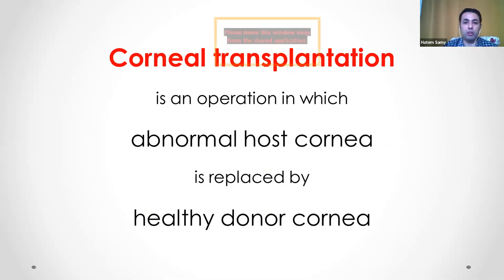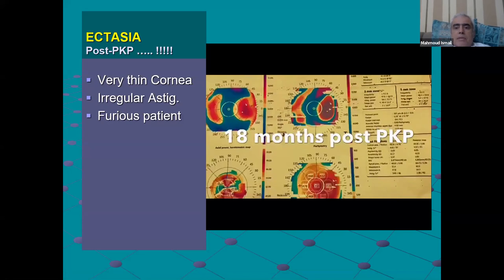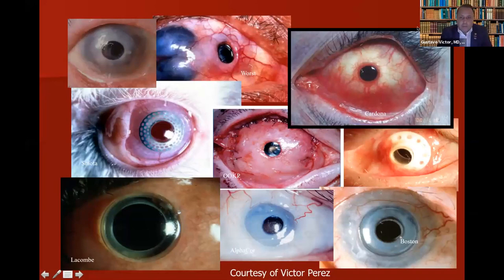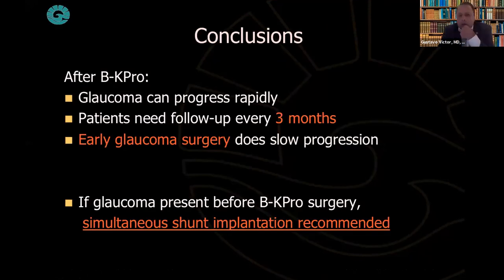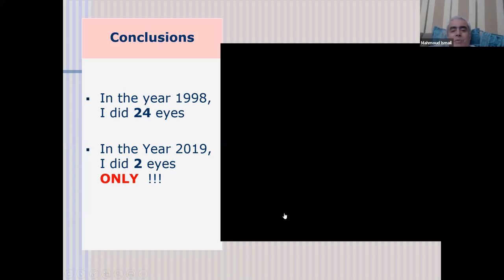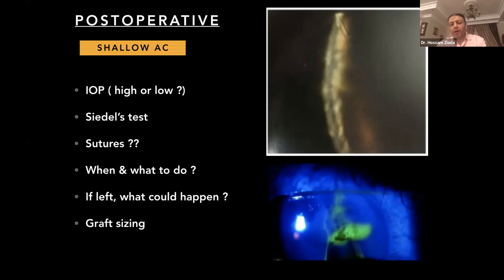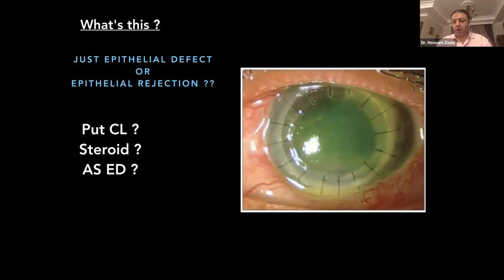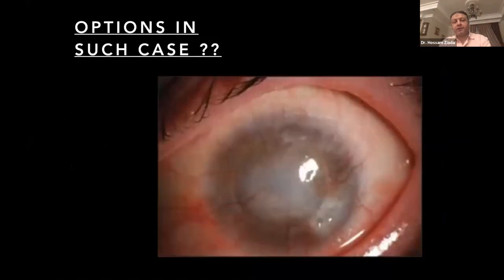All about Penetrating Keratoplasty,, Ismail+Gustavo+Hatem+Asaad ## Hossam Ziada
basic and advanced knowledge about PKP